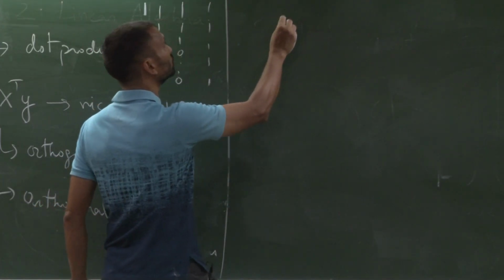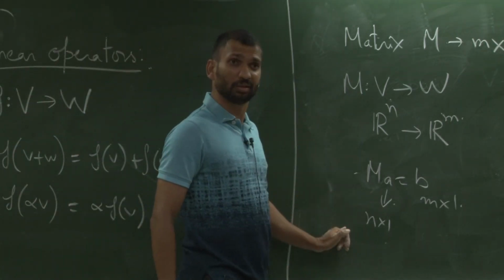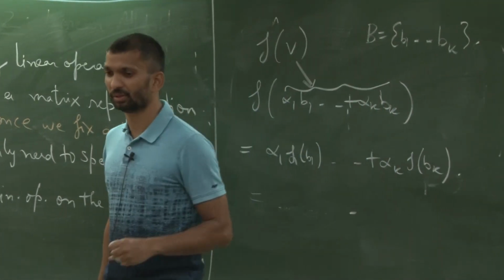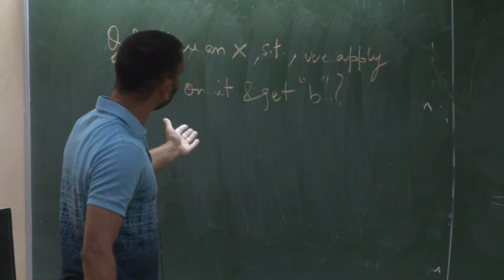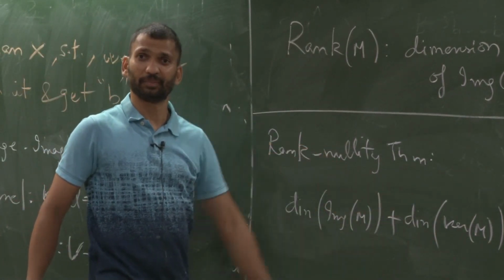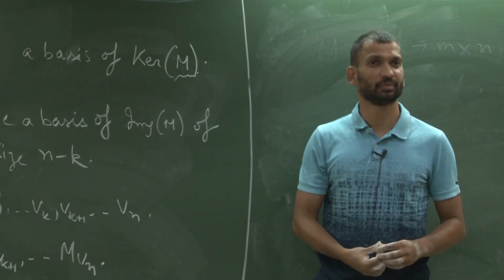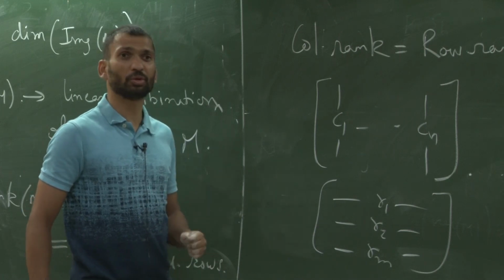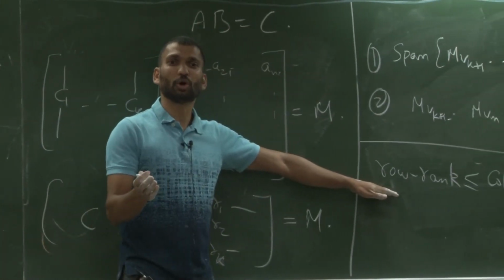Lecture 06 - Linear Operators